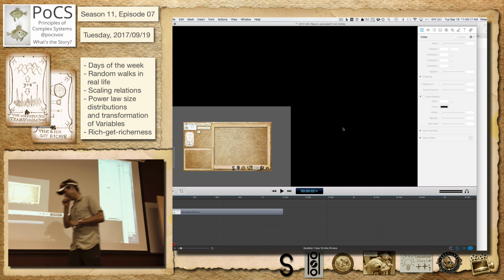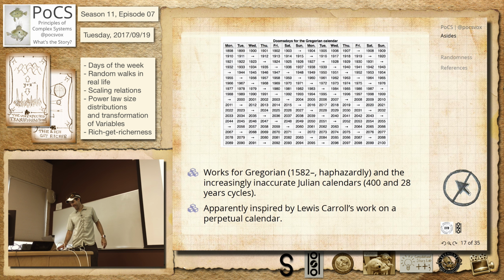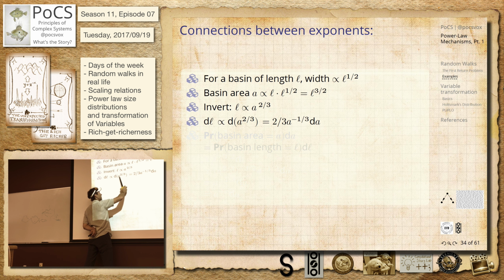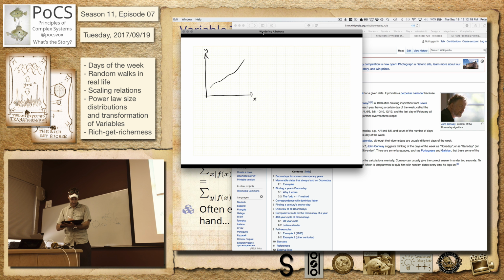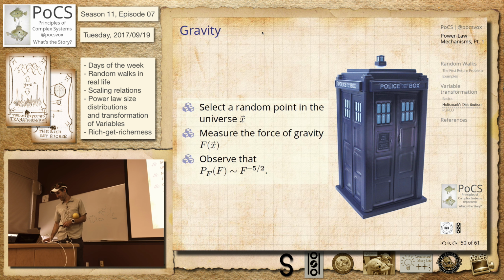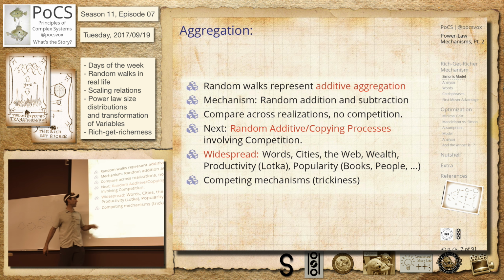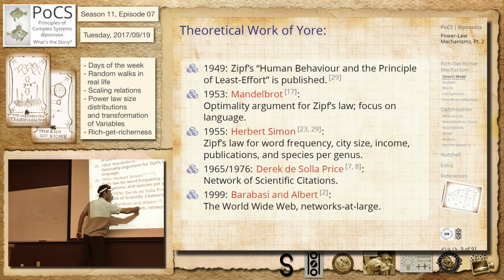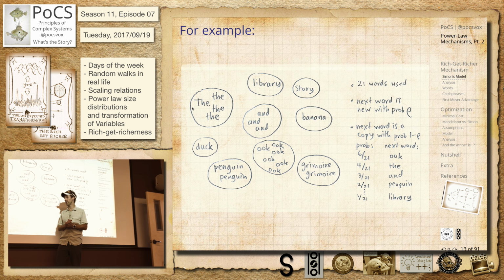S11E07: Transformations to unusual size and a start on Simon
Preface: Conway's Doomsday method for determining the day of the week. After a quick exploration of random walks in the real world, we talk about how variable transformation can give rise to power-law size distributions, worry about random teleportation in the universe, and set off on our investigation of Herbert Simon's rich-get-richer model.

Principles of Complex Systems, Fall 2017

Tarot cards:
Ministry of Random Walks
The Unexpected Transfiguration
The Rich get Richer

Thursday, 2017/09/19

- Random walks in
  real life
- Scaling relations
- Power law size
  distributions
  and transformation
  of Variables
- Rich-get-richerness